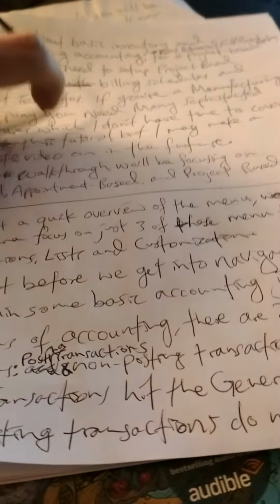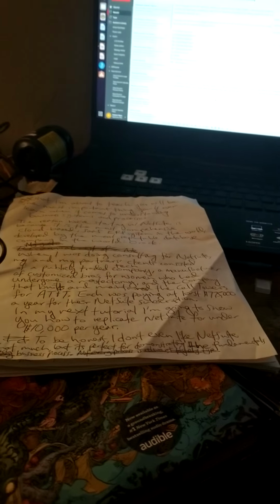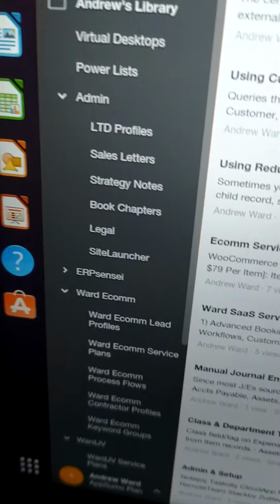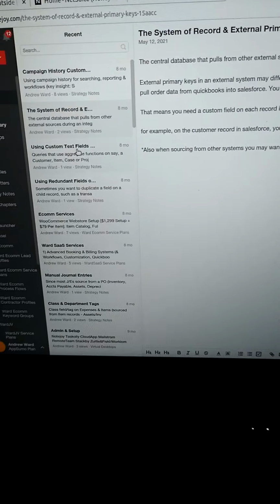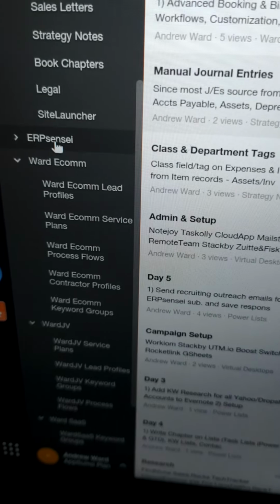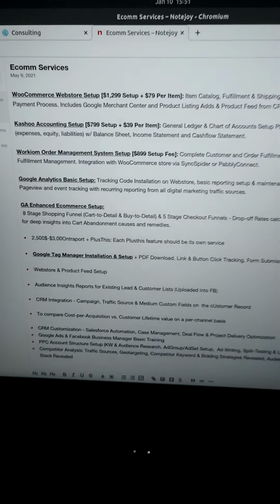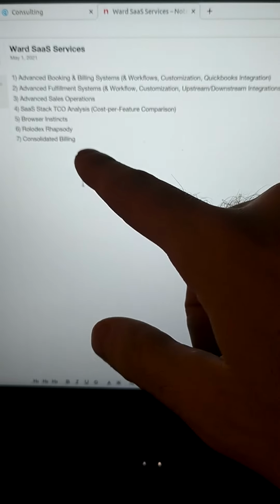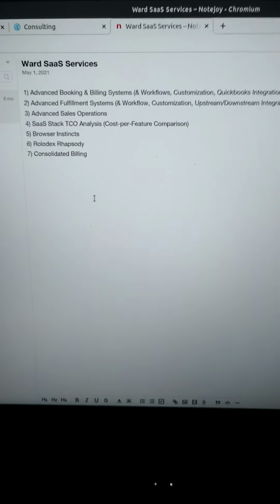Strategy Mastery, Chapter 2 : Developing Service Plans